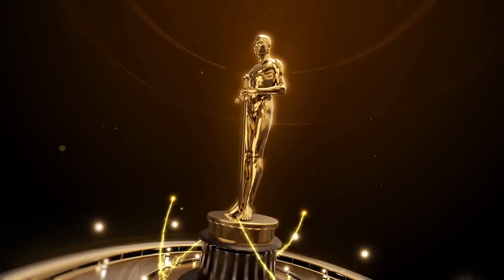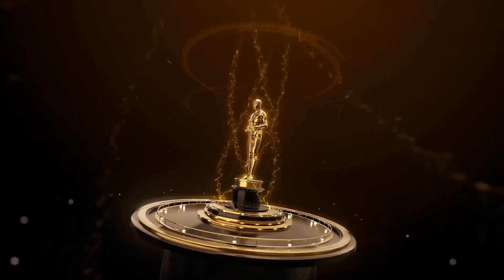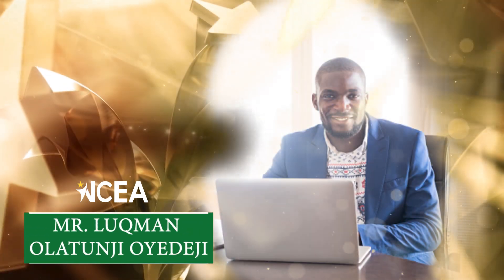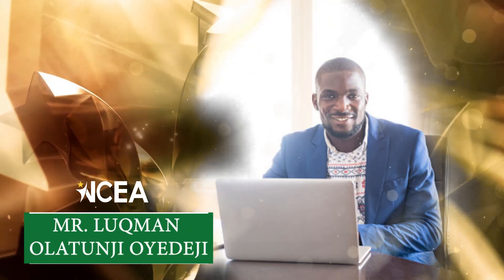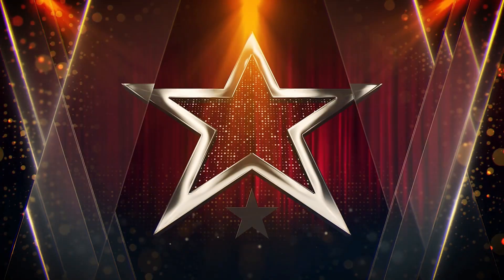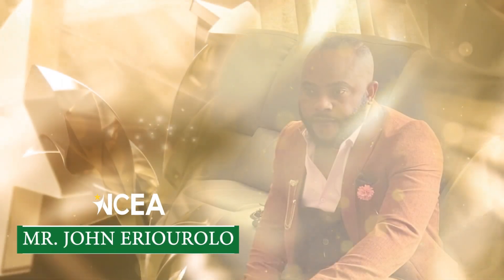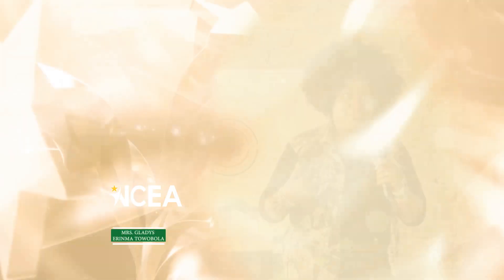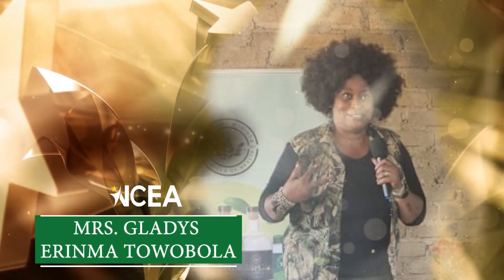NIGERIAN BUSINESS PERSONALITY OF THE YEAR AWARD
This award recognizes personal achievements by a Nigerian business professional who owns a legitimate, and duly registered business entity in South Africa. Someone whose business success and ethics contribute to the positive image of Nigeria in South Africa and who demonstrates outstanding entrepreneurial spirit, strategic business direction, and innovative ideas while inspiring a new generation of upcoming business leaders.